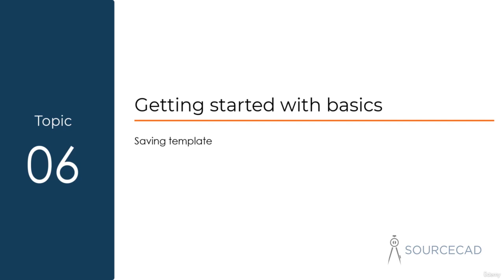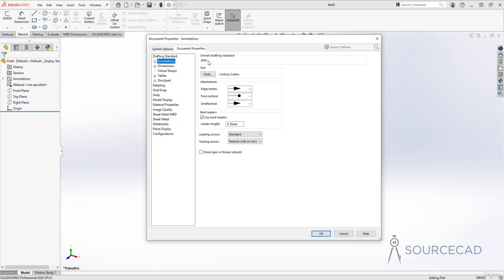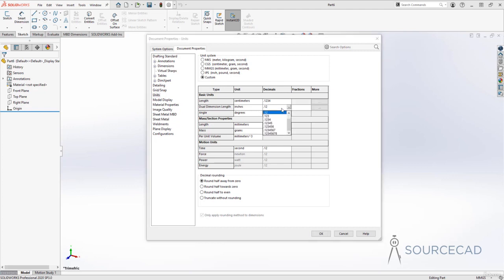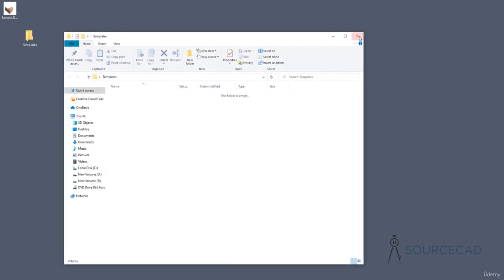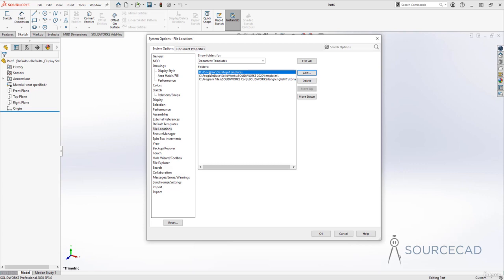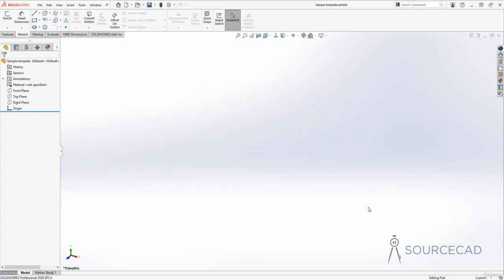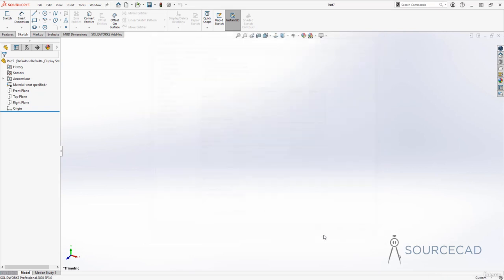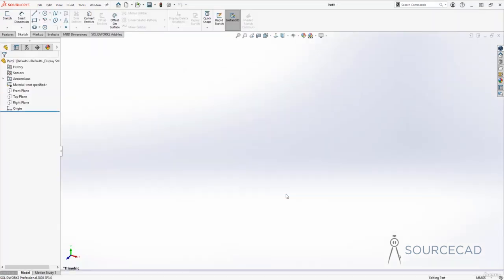006 Saving template